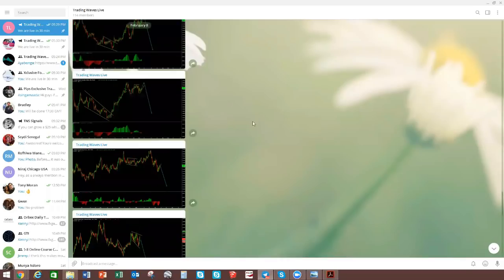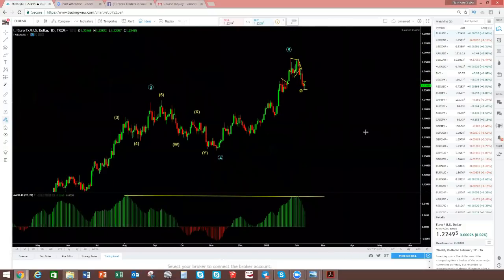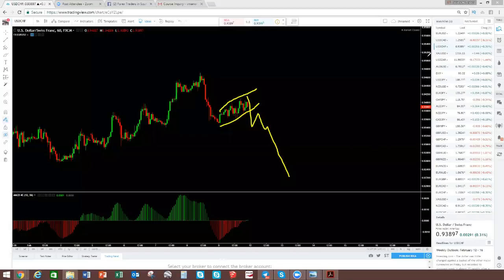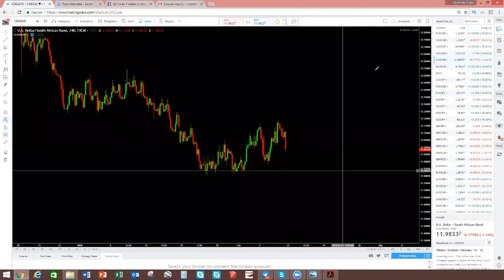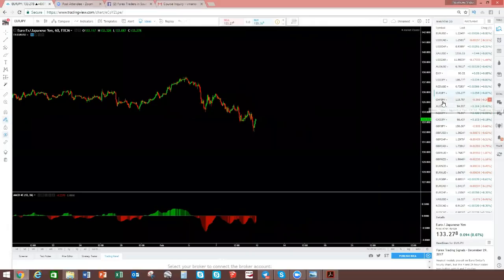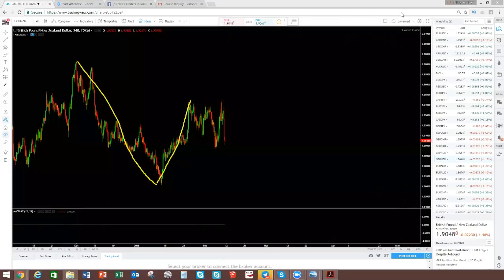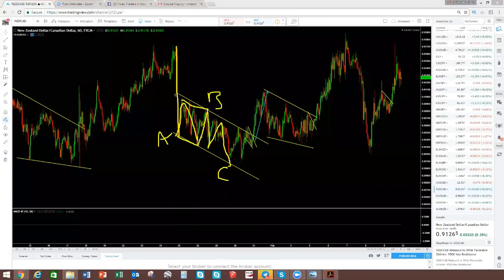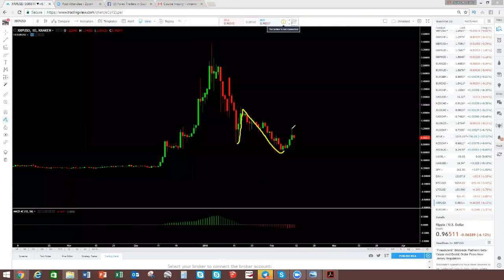Elliott Wave Market Analysis Feb. 12-16 2018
FEB.12-16 2018 Market Analysis
Learn How to drain the markets using our strategic Elliott Wave Analysis. Spot very low risk

Previous Analysis WITH TRADES TAKEN
We Got Paid on the GBP Pairs...
GBPUSD--400+ PIPS
GBPAUD--300+ PIPS
GBPCAD--400+ PIPS
GBPCHF--300+ PIPS
GBPNZD--300+ PIPS

*Below are all the pairs discussed
and timestamped for quick navigation. Enjoy!
  14:23 EURUSD & DXY Correlation Outlook

  12:05 EURUSD (A further explanation of Flat,ABC,WXY,Combinations How to know the difference)
  21:26 USDCAD *Truncated wave C*
  23:50 USDCHF
  24:30 GOLDUSD LOOK OUT FOR CHART OF THE WEEK COMING!
  25:00 GOLDUSD
  28:55 EURUSD
  29:16 AUDUSD
  30:30 NZDUSD
  34:22 USDSAR
  36:46 USDJPY
  41:14 USDJPY & GOLDUSD Correlation
  43:15 EURJPY
  47:05 CHFJPY
  48:35 NZDJPY
  51:02 CADJPY
  51:22 AUDJPY
  52:10 GBPJPY
  53:50 GBPUSD
  54:50 GBPCHF
  55:32 GBPCAD
  56;33 GBPAUD
  57:22 GBPNZD
  58:50 EURCAD
1:00:12 EURNZD
1:02:20 EURAUD (previous chart of the week)
1:05:50 EURCHF
1:06:08 SILVER
1:10:55 NZDCAD
1:13:00 AUDCAD
1:13:43 OIL
1:15:23 S&P
1:16:50 DAX
1:17:20 BITCOIN,
LITECOIN, ETHEREUM, RIPPLE , XRPUSD